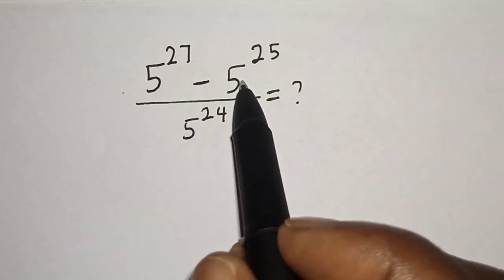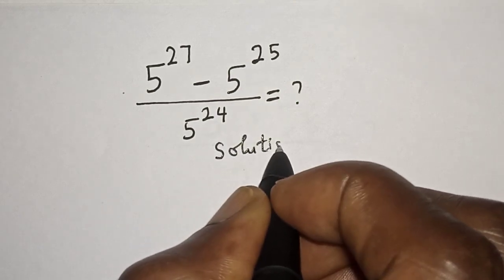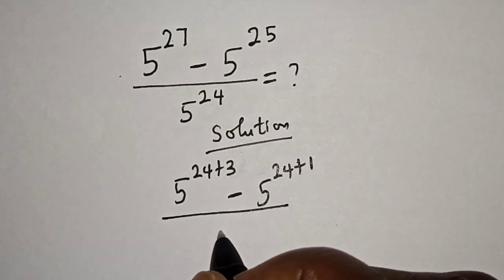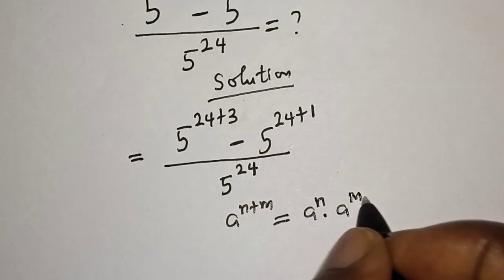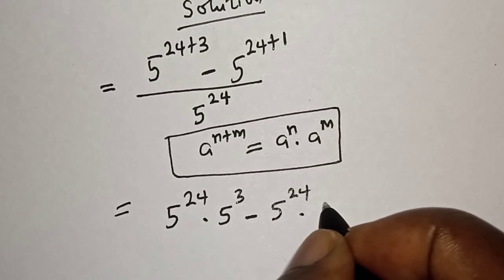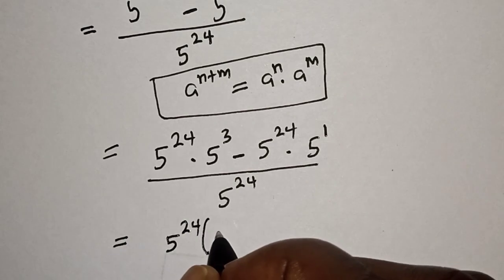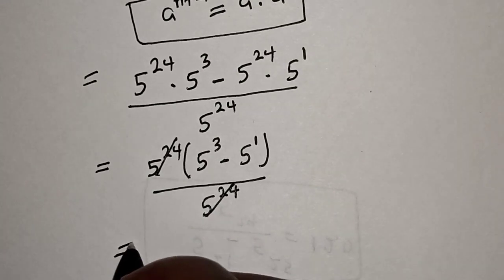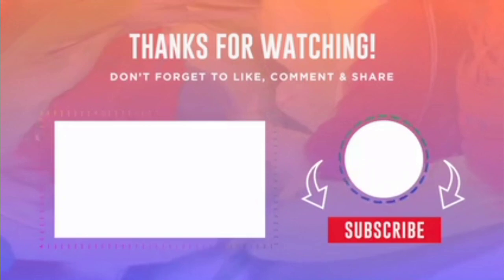A Nice Math Problem 5^27-5^25/5^24=? | Calculators Not Allowed...